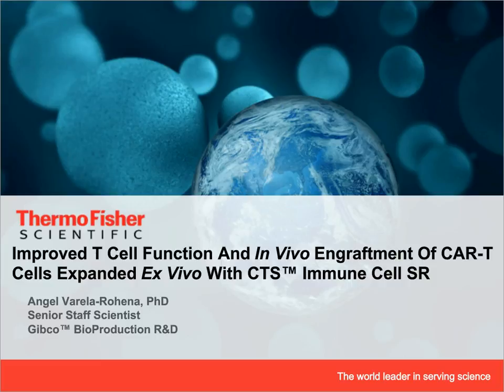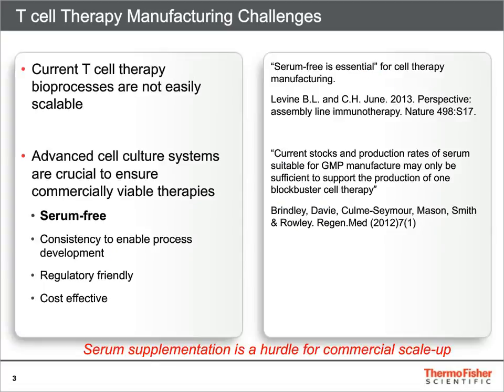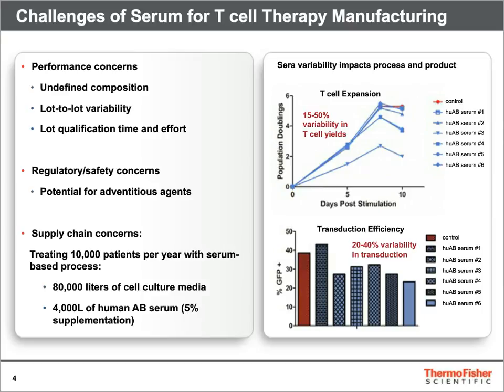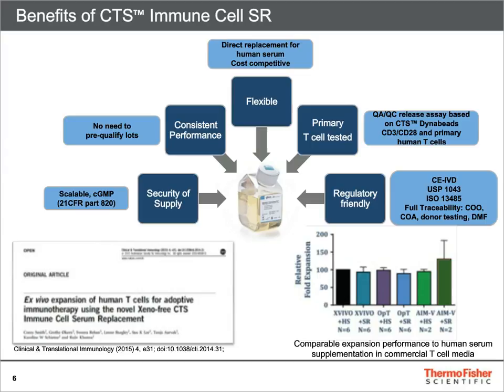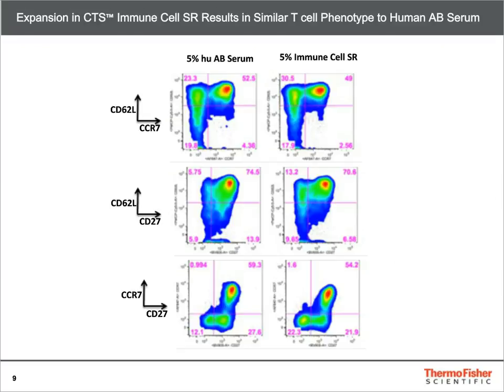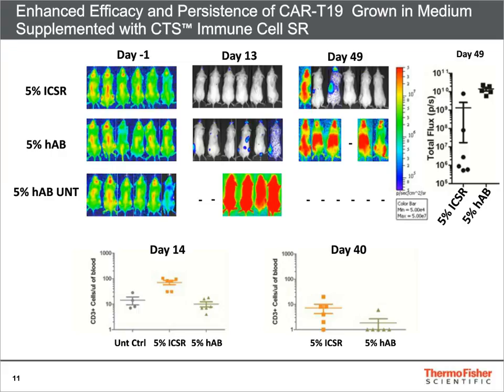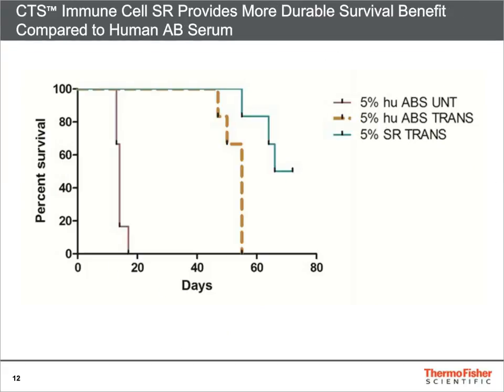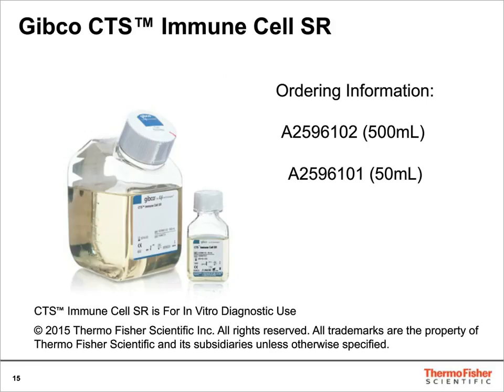Improved T Cell Function and In Vivo Engraftment Of CAR-T Cells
If you use serum in your T cell research, chances are you evaluate it in advance of your experiments to ensure lot-to-lot consistency. And, if you have plans to scale-up your process commercially, you may wonder how you’ll be able to secure enough supply for the long-term.
In this session we share primary T cell data obtained ex vivo and in vivo that compares the performance of human AB serum to a xeno-free, defined serum-replacement supplement. Experiments we will discuss include:

•             CAR-engineered T cell expansion
•             CAR lentiviral transduction efficiency
•             CAR T cell efficacy in a mouse model of leukemia

Our findings support a strategy to substitute human AB serum with a xeno-free supplement (CTS™ Immune Cell SR) in T cell experimental protocols without compromising performance, while also reducing concerns of experimental variability and process scalability. Because this new supplement meets USP 1043 Requirements for Ancillary Materials for Cell, Gene and Tissue Engineered Products and is manufactured with a scalable cGMP process to ISO13485 standards, the implication of these results is that scale-up and risk-mitigation could become lesser concerns for our fast-growing immunotherapy industry.